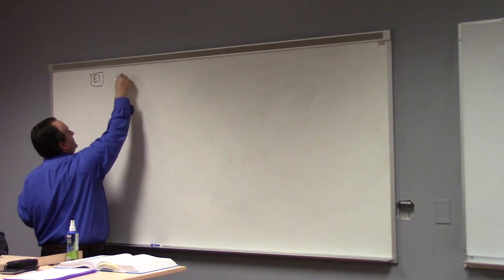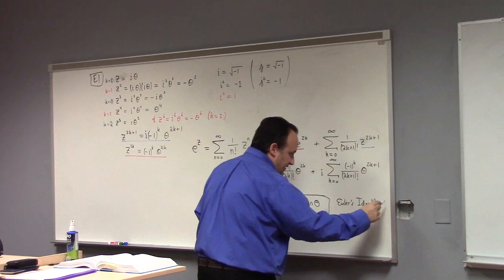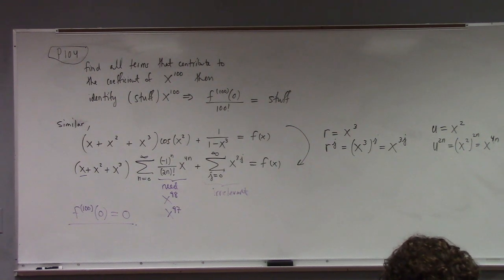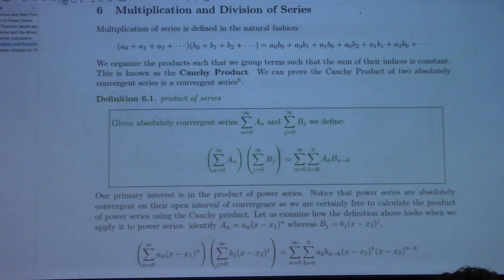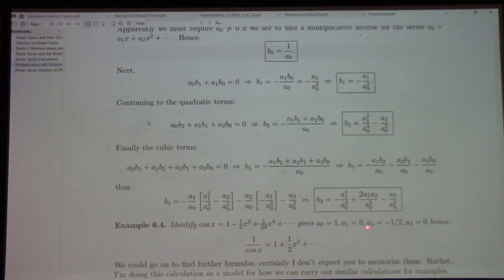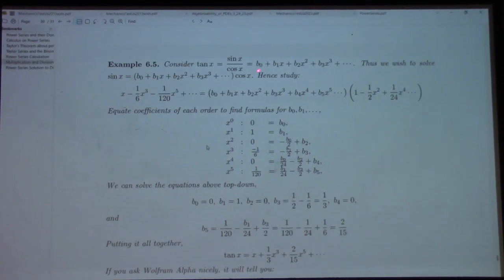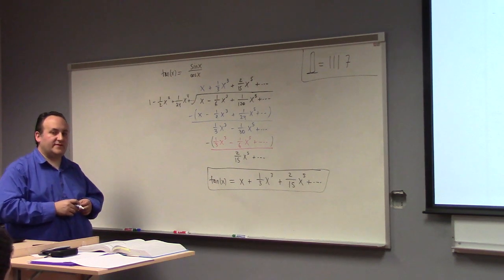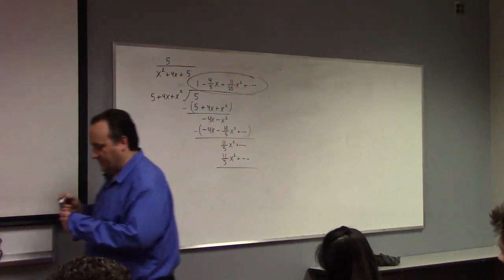Calculus II: division of power series, further examples, an algorithm? 3-27-23